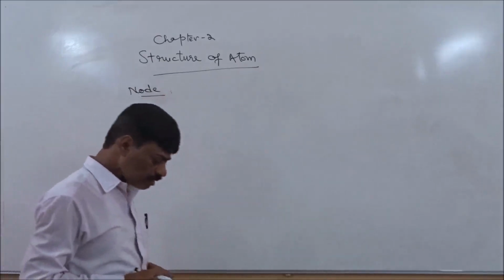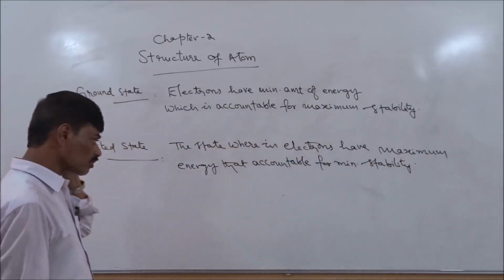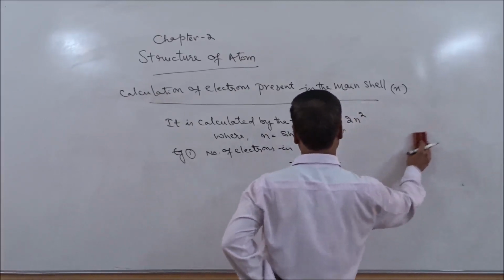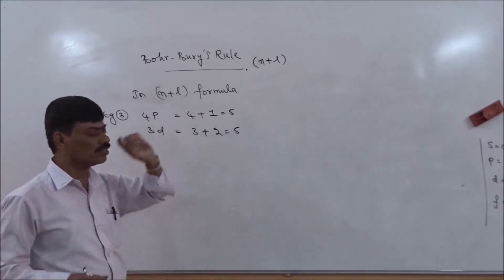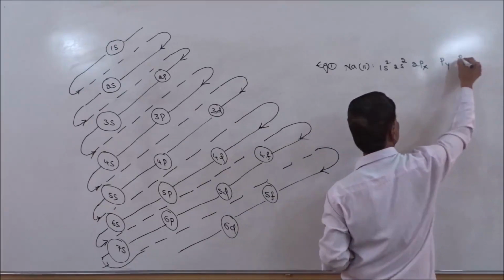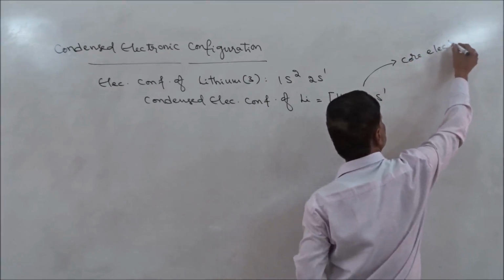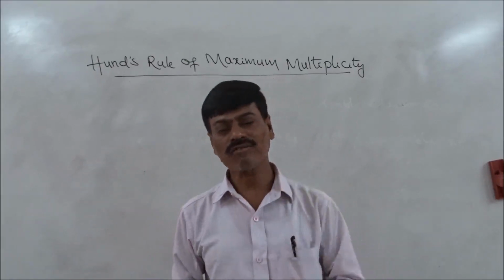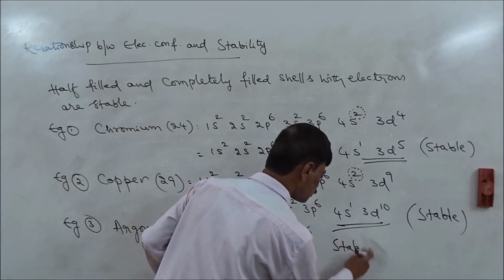CLASS XI CHEMISTRY CHAPTER 2 STRUCTURE OF ATOM PART III TOPIC - DE BROGLIE'S EQUATION TO ELECTRONIC